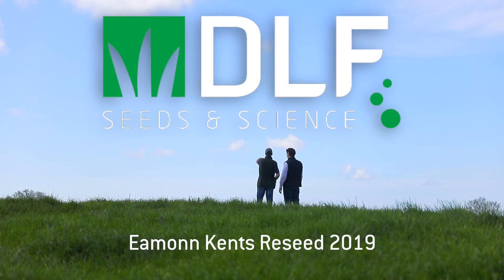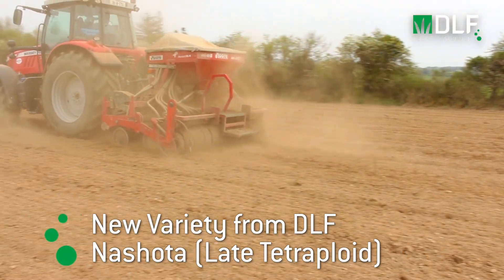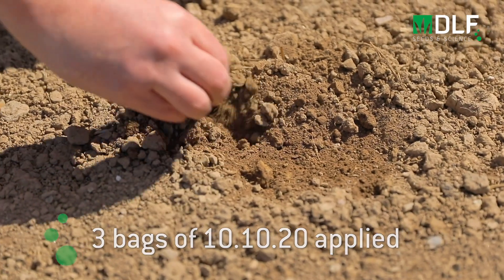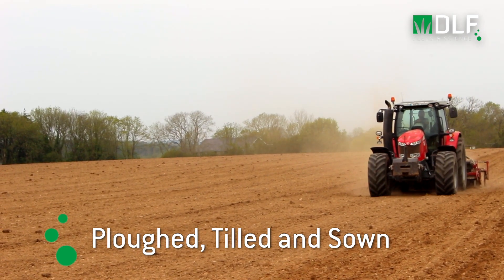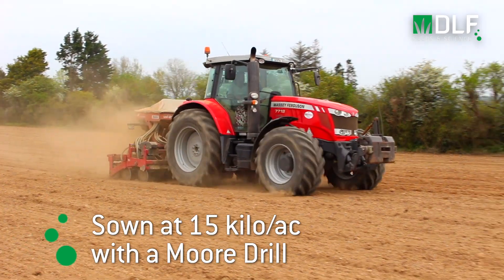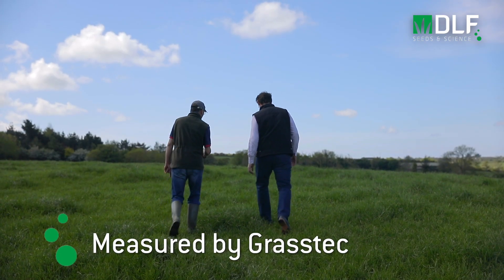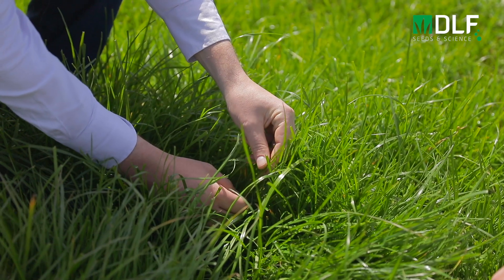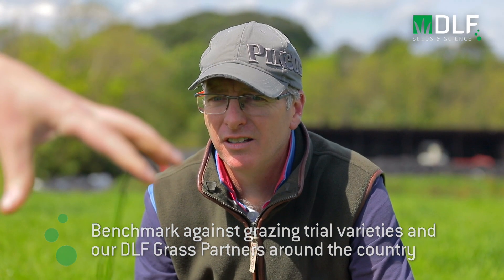DLF Eamonn Kent reseeding programme 19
DLF has worked with Eamonn on reseeding with a new grass variety, Nashota. This field was reseeded with a conventional system of plough, till and sow. A second field was sown with a DAFM top grazing variety, DLF Nifty. The real success of this reseed will be seen from 2020 on.

Call John Enright on 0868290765 for more info.